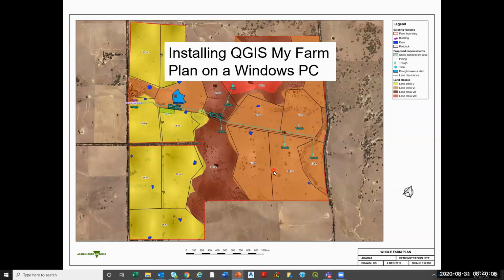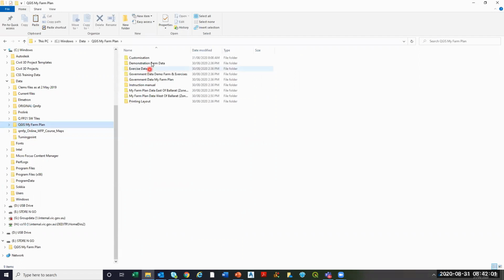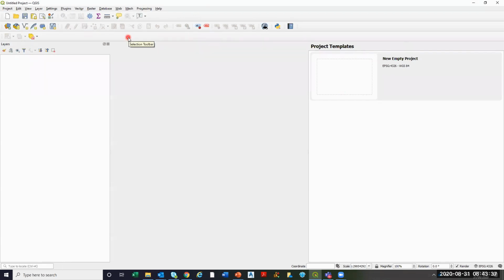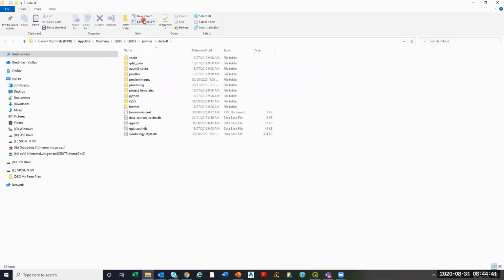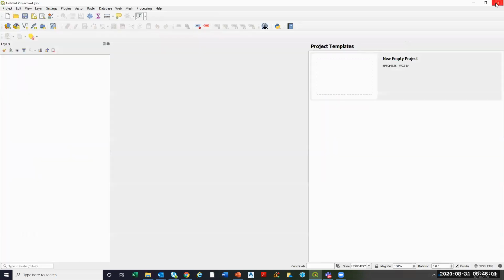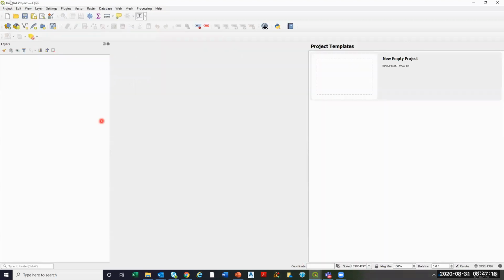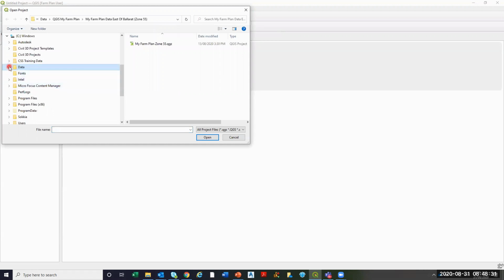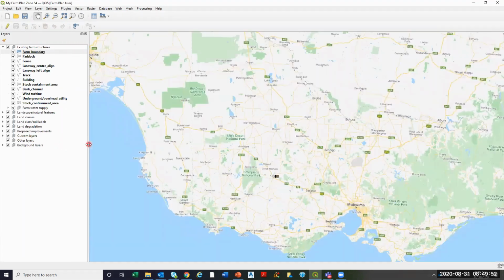B Installing My Farm Plan on a Widows PC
Installing the QGIS My Farm Plan template file on your Windows PC